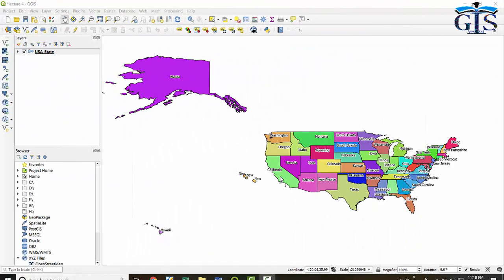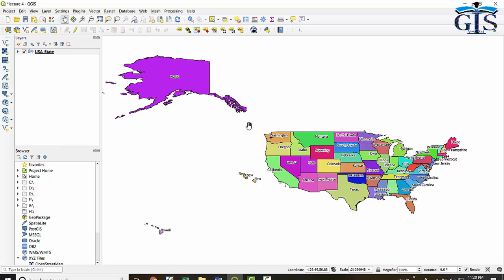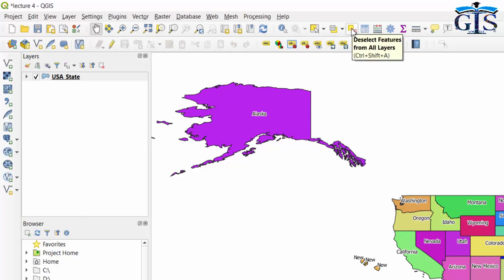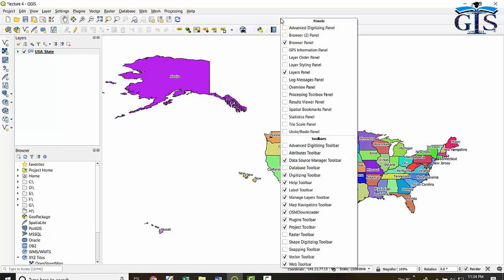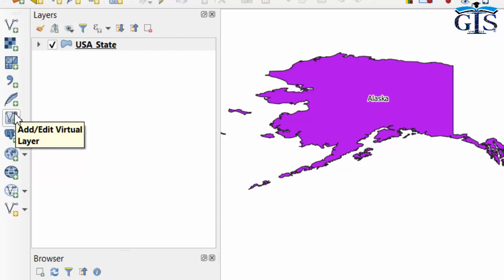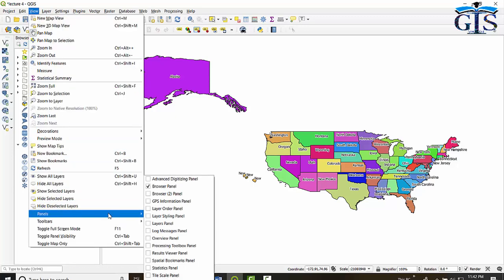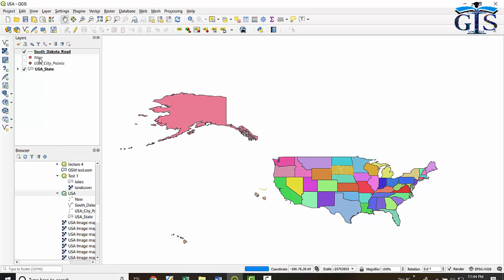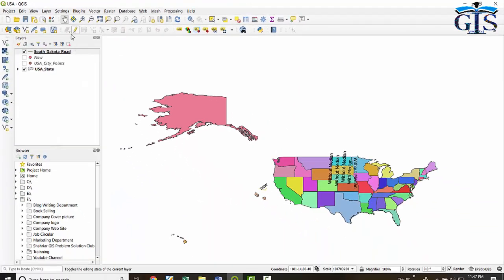QGIS User Interface Part 1 (Course: ArcGIS Pro vs QGIS Level 1: Fundamental, Lecture: 17) | GIS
Course: ArcGIS Pro vs QGIS Level 1: Fundamental
Lecture 17: QGIS User Interface Part 1: Menu Bar, Toolbar, Side Toolbar & Panels
After Completing This Lecture You will Learn:
* What is GUI?
* QGIS Interface Components
* Toolbar Right Click Context Menu or Pop-up menu
* Menu Bar
* Toolbar
* Show or Hide Toolbar
* Side Toolbar or Manage Layers Toolbar
* Tools inside Side Toolbar
* Panels
* Layers Panel
* Show or Hide Panel
* Browser Panel
* Use of Browser Panel
* Panel Right Click Context Menu or Pop-up Menu
* Other Panels
📣 "ArcGIS Pro vs QGIS Level 1: Fundamental" Online Course with:
🔸 42 Lectures 📚
🔸 9 Quiz Tests 📒
🔸 3 Articles
🔸 Instructor: Shahriar Sir